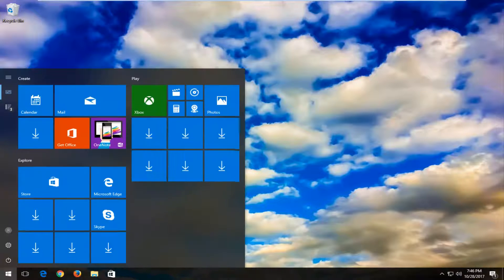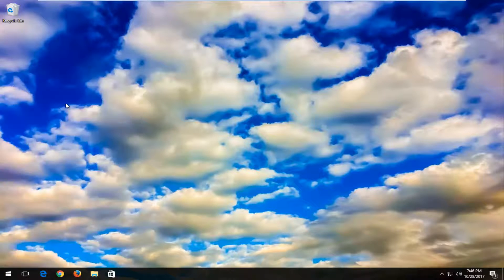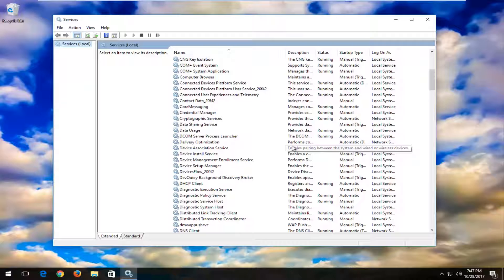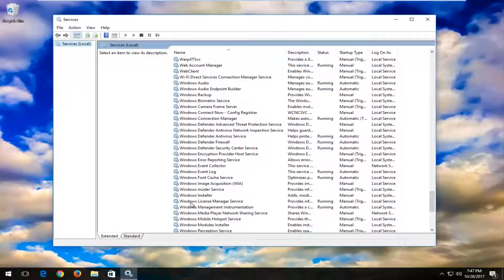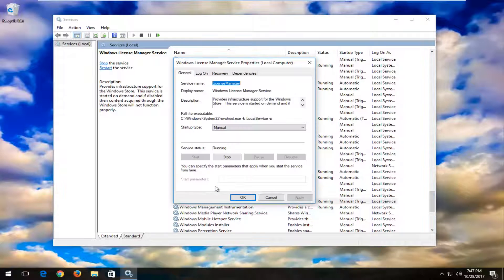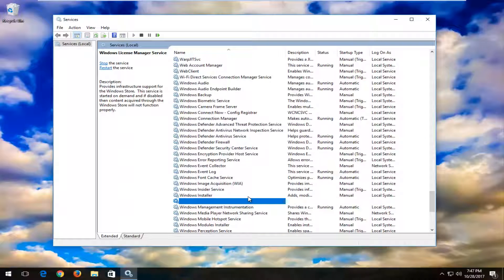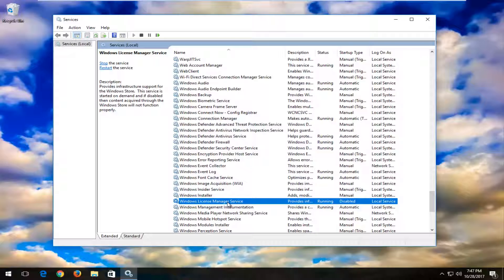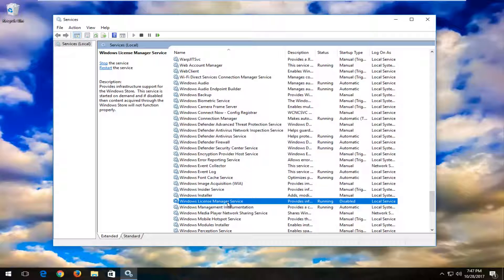How to Fix Your Windows License Will Expire Soon In Windows 10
If you receive a message stating that Your Windows license will expire soon, You need to activate Windows in Settings on Windows 10 – but your Windows 10 is already activated – then what do you do? Here is the solution.